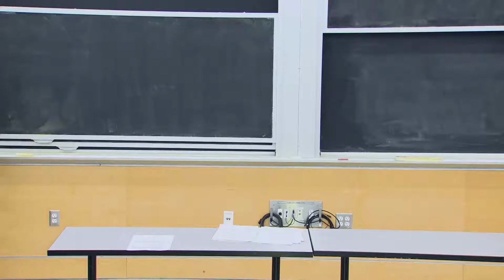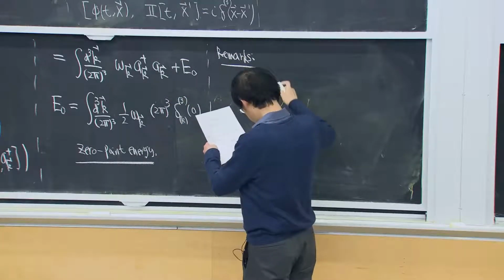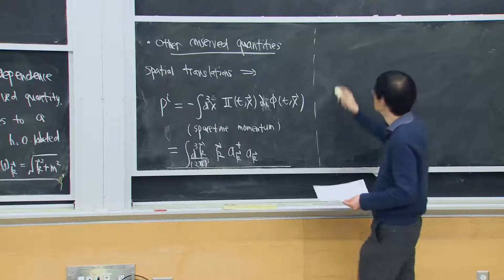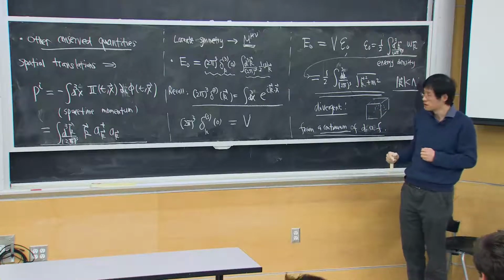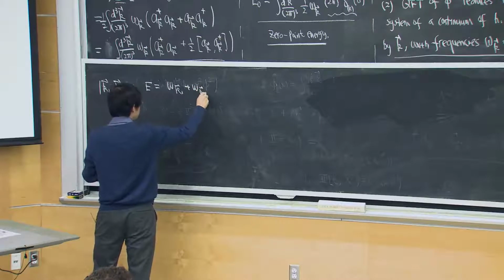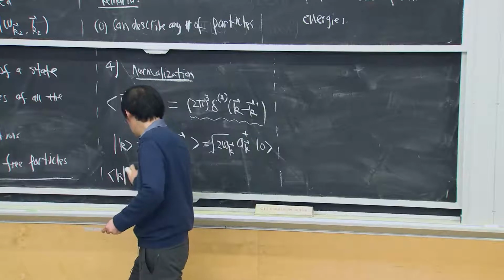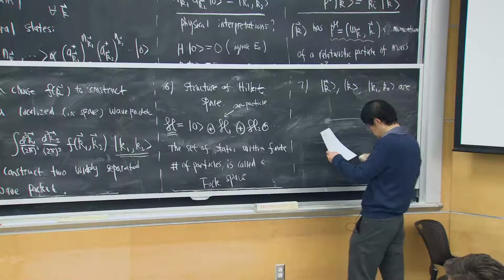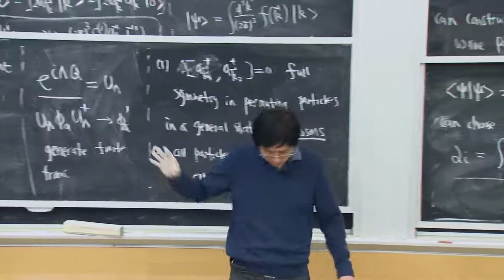Lecture 4: Canonical Quantization of a Free Scalar Field Theory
Canonical quantization of a free scalar field theory, canonical commutation relations, mode expansion, a free field theory can be viewed as an infinite number of harmonic oscillators, expressing the Hamiltonian and other conserved charges in terms of oscillators, vacuum energy, structure of Hilbert space